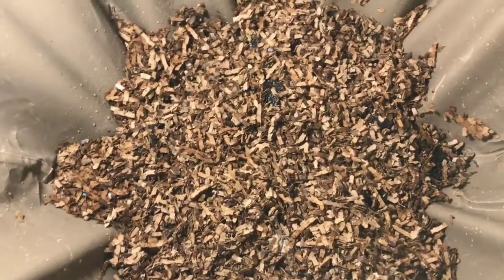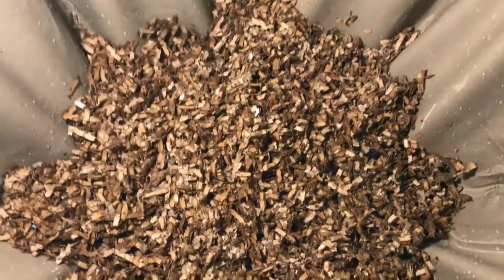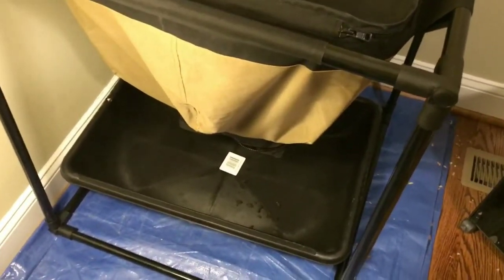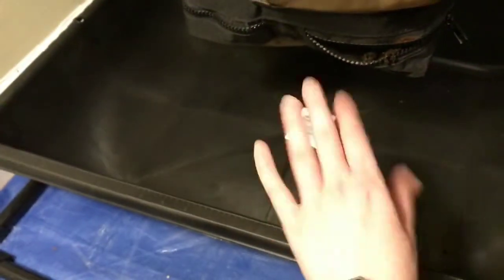Urban Worm Bag: 1 Week Update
Today I am following up on my brand new CFT bin, The Urban Worm Bag.

Happy to report that all is well and I have tested some features of this bin and it is working beyond my expectations.

I am going to continue weekly updates on this system to share my experience and learning curve with CFT (continuous flow through) systems.

In an effort to teach more people about worms and composting, I have decided to do something fun!

I am going to give away a brand new Urban Worm Bag.  I couldn't pass up the sale on Amazon, so I snatched another one up.

So, at my own expense I want others to be able to try it out as well.

If I reach 111 subscribers by February 28th, I am going to do a drawing.

For every person who comments on my video, I will add your name to a hat and draw out a winner to mail the Urban Worm Bag to.

Easy, right?

So, to recap. COMMENT BELOW and SHARE my video to get my subscriber count up and you might be getting yourself a brand new UWB and we can help teach others about this fun and beneficial hobby as well!

I look forward to hearing your comments and helping grow our community of worm-lovers!